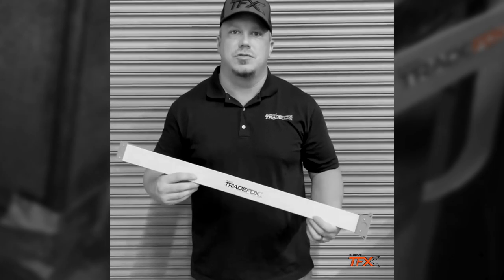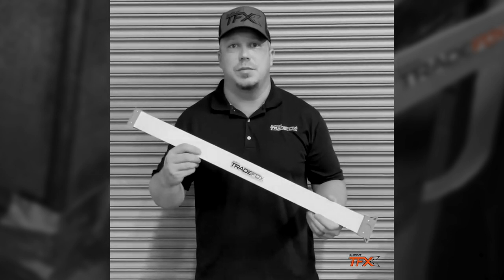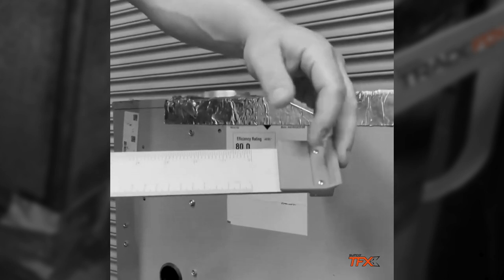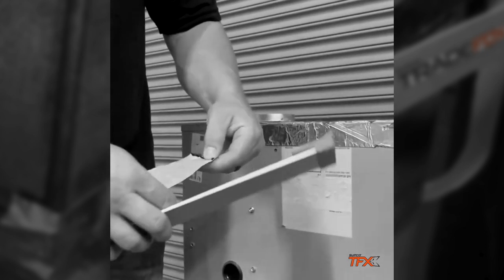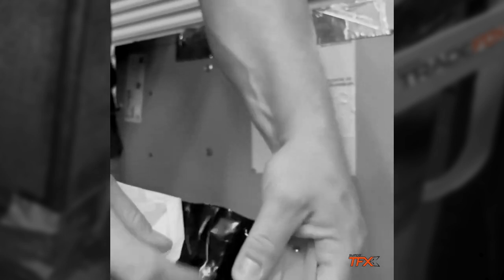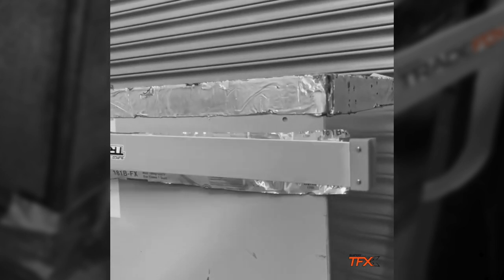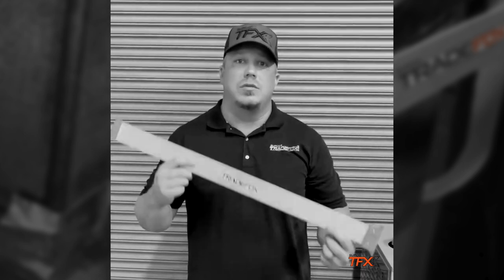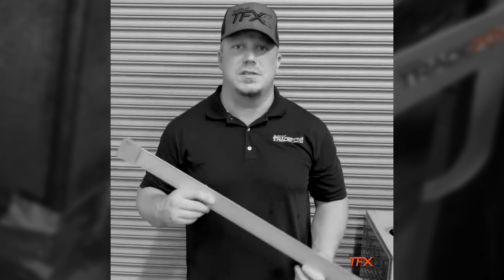How to Apply Mastic Tape and Foil in Tight Spaces : SUPCO® TradeFox™ Tight Taper - Tech Invented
Josh demos that Tight Taper, an invention brought to us by a real HVAC tech who found an easier way to deal with taping seams where ductwork is stuck in hard-to-reach places- like by a wall.

◾️ It easily applies mastic tape, foil, and other tapes.
◾️ Lightweight and durable applicator presses tape onto seams in tight spots.
◾️ Non-slip silicone ends help to easily release tape and smooth it evenly without tears or snags.
◾️ The opposite side of the applicator has both inches and centimeters for measuring tape length required.

◾️ Learn about the inventor and his story
◾️ ARE YOU THE NEXT SUPCO® TRADEFOX™?  Your idea might be our next product.  Learn about our inventor program and apply online.